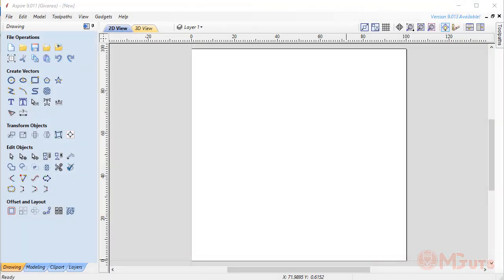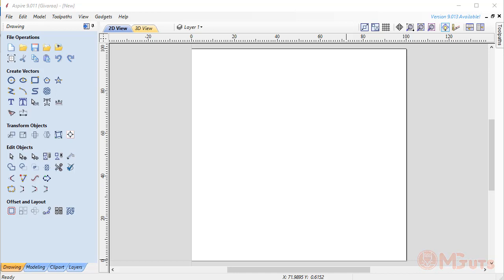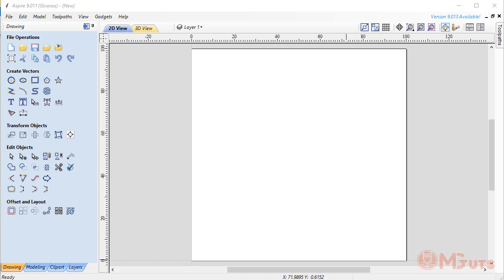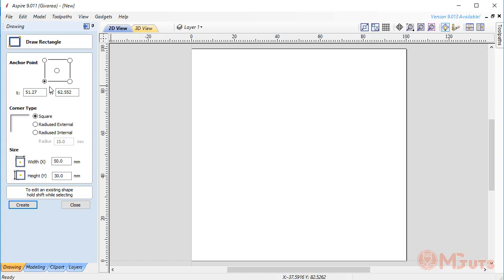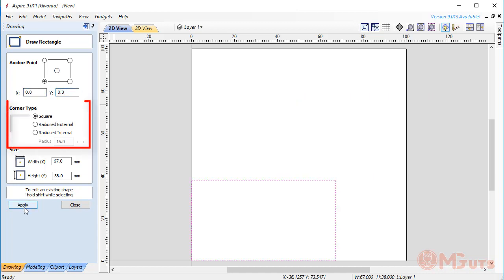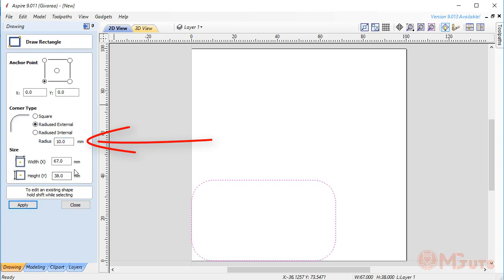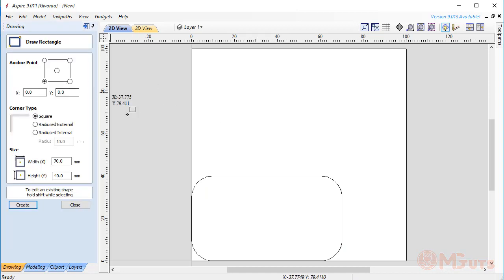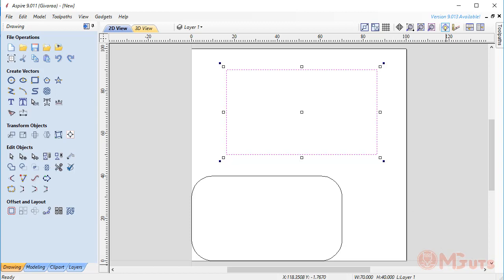Creating simple figures in Vectric Aspire 9 - Free tutorials for Vectric Aspire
In this tutorials for a new beginner in Vectric Aspire, you'll learn how to create simple geometric figures. You'll see how to create rectangle in Aspire and based on this example you'll able to create another figure